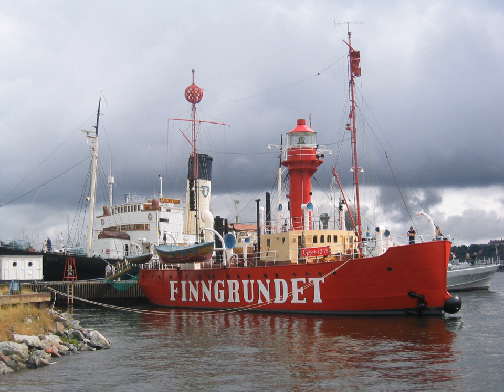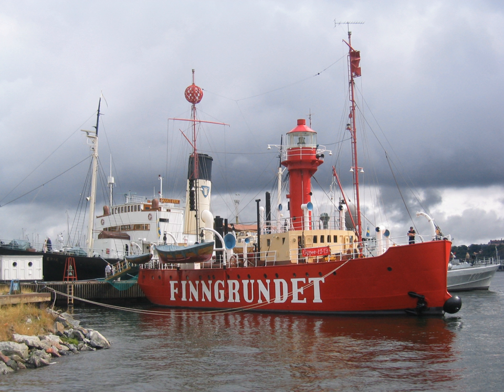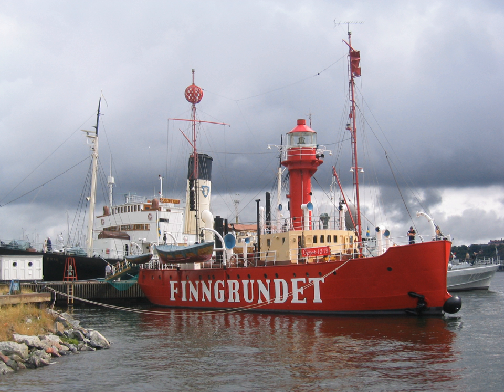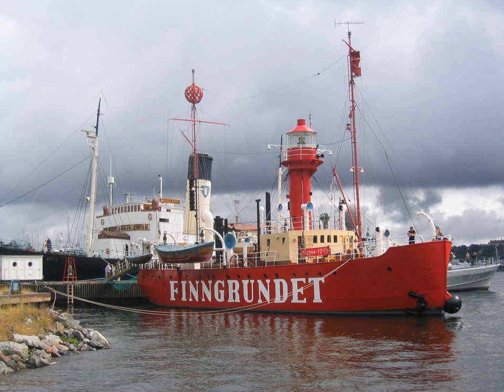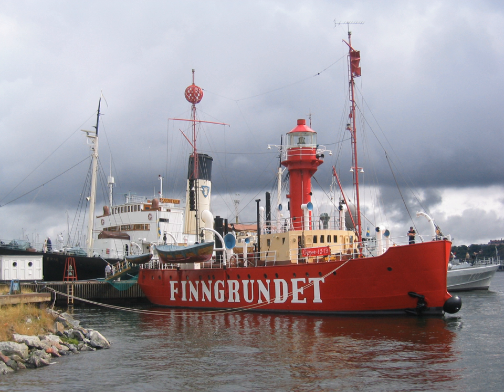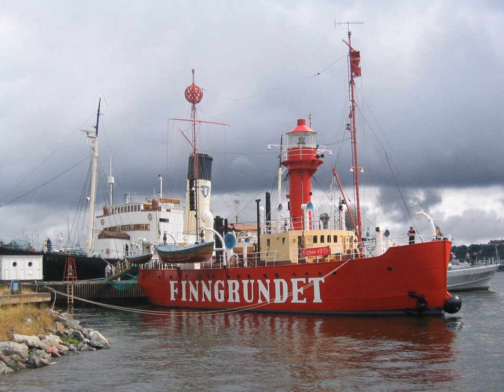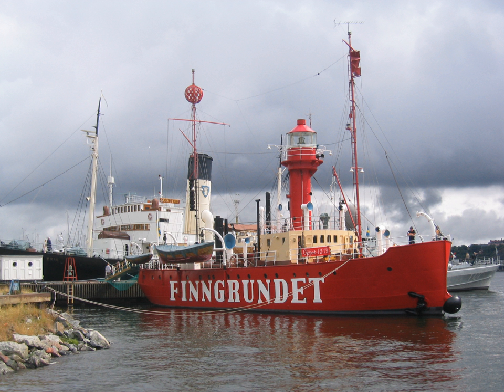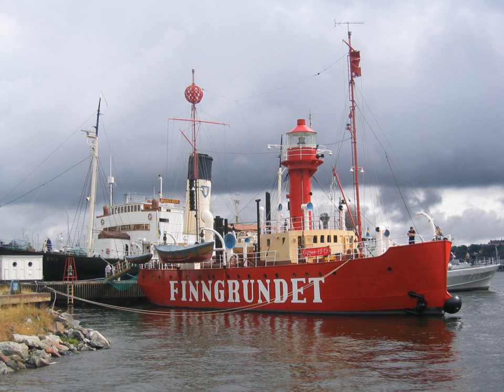Lightvessel | Wikipedia audio article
00:00:40 1 Construction
00:02:45 1.1 Mooring
00:03:57 1.2 Appearance
00:05:10 2 Lightvessel service
00:05:20 2.1 British lightships
00:07:16 2.2 American lightships
00:07:25 2.2.1 History
00:09:58 2.2.2 Naming and numbering
00:12:09 2.2.3 Surviving American lightships
00:16:25 2.3 German lightships
00:17:41 2.4 Russian lightships
00:19:21 2.5 Other countries
00:19:56 3 Lost lightships
00:22:02 4 Popular culture
00:23:12 5 See also

- Socrates

SUMMARY
A lightvessel, or lightship, is a ship that acts as a lighthouse. They are used in waters that are too deep or otherwise unsuitable for lighthouse construction. Although some records exist of fire beacons being placed on ships in Roman times, the first modern lightvessel was off the Nore sandbank at the mouth of the River Thames in England, placed there by its inventor Robert Hamblin in 1734. The type has become largely obsolete; lighthouses replaced some stations as the construction techniques for lighthouses advanced, while large, automated buoys replaced others.